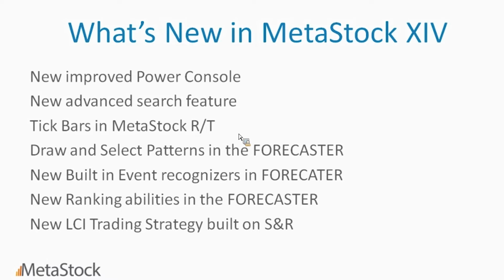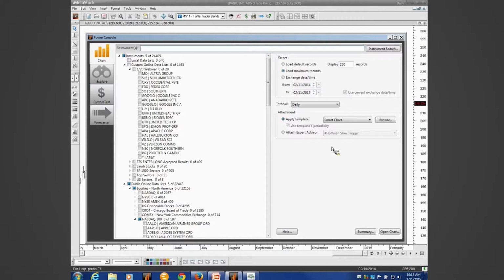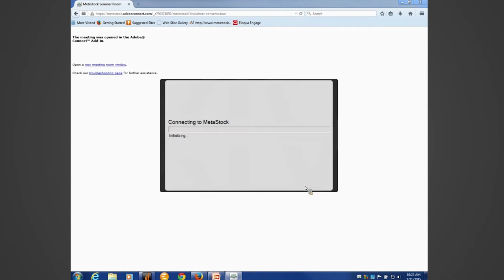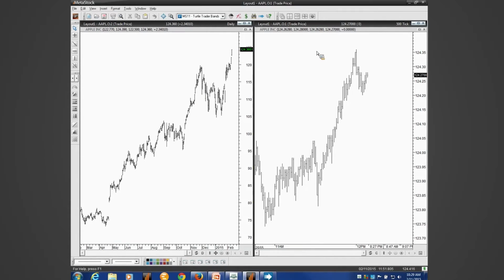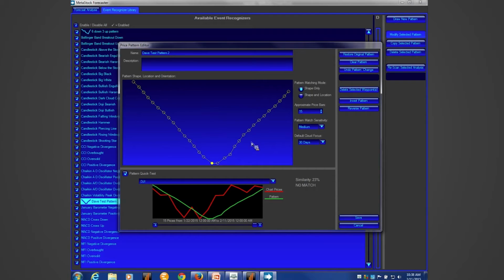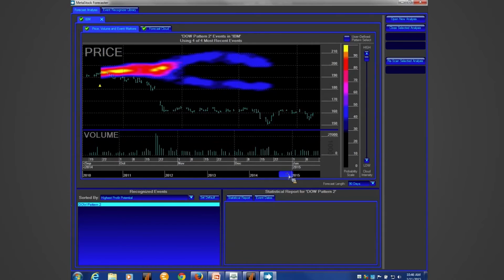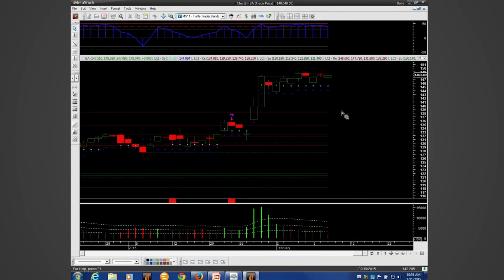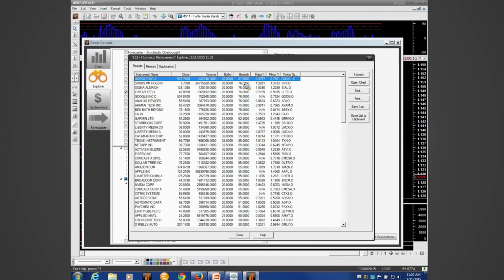What's New in MetaStock XIV - David Derricott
MetaStock is pleased to announce the newest and most powerful version of MetaStock to date. This new version is packed with features that users and been asking for. The ability to draw patterns in the FORECASTER, a new improved Power Console and more. Come to this 1 hour presentation to learn:

How to draw your own custom patterns in the MetaStock FORECASTER.
Learn ways to copy patterns right off the chart in the FORECASTER.
How to use the new search and list functions in MetaStock
Discover the new support and resistance based trading system in MetaStock, LCI trading system.
See how you can create Tick Charts in MetaStock R/T (formerly MetaStock Pro)
Rediscover the new improved Power Console.

David Derricott has worked as a product specialist at MetaStock for over 9 years. He has a vast knowledge of Metastock and it's products. He has been very successful because of his knowledge on system trading and the financial markets. He has trained and demonstrated MetaStock and it's Products to traders all over the world.